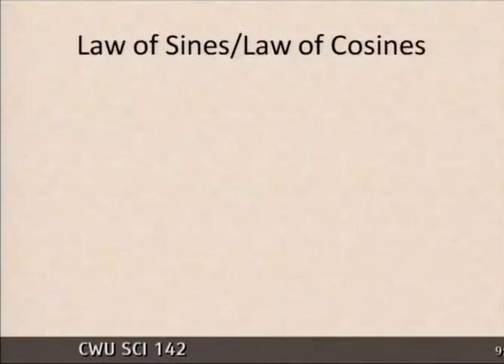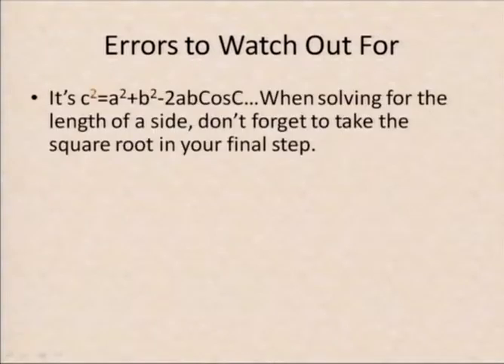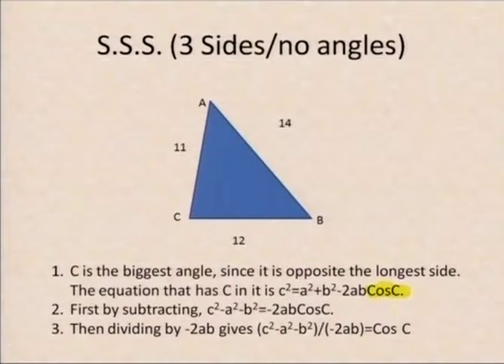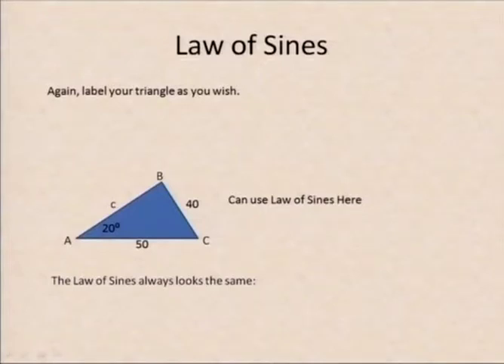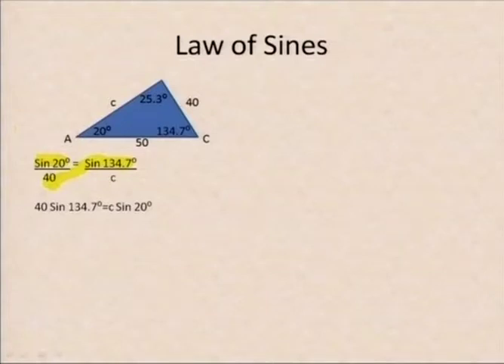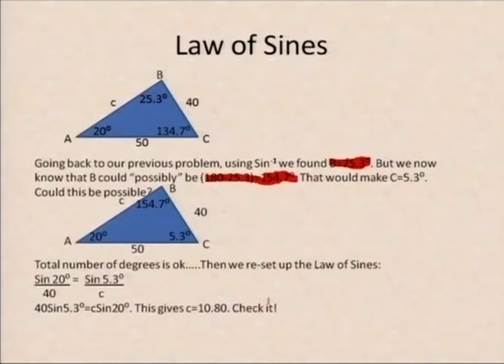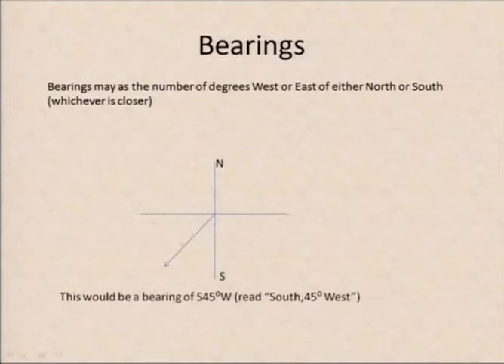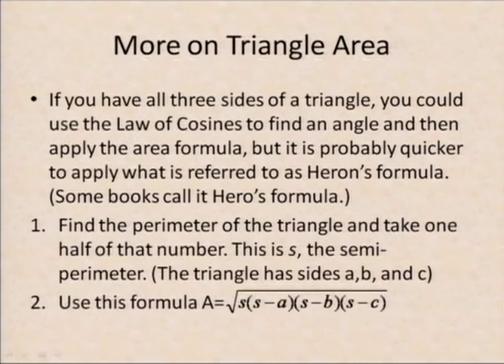9 1 Law of Sines Law of Cosines